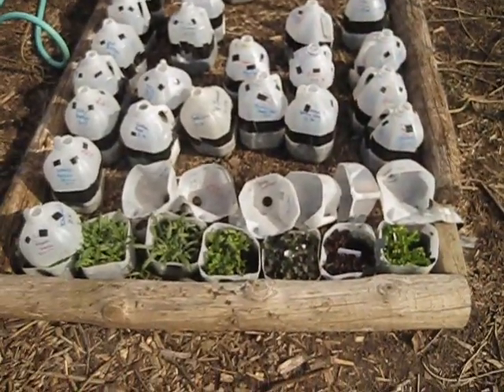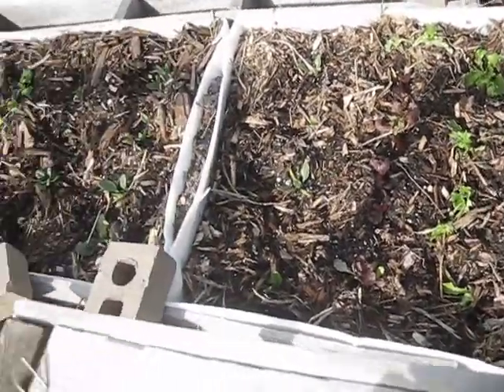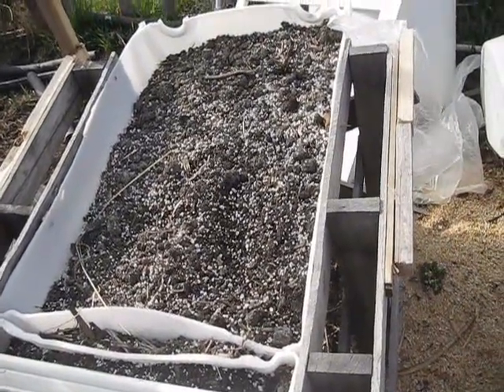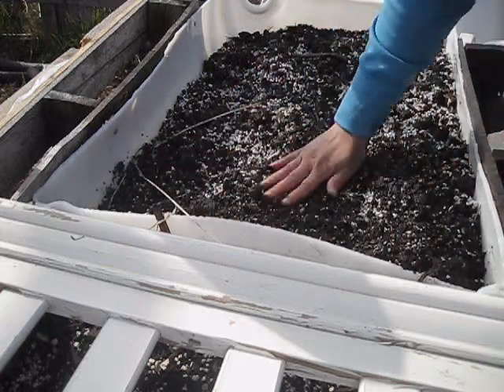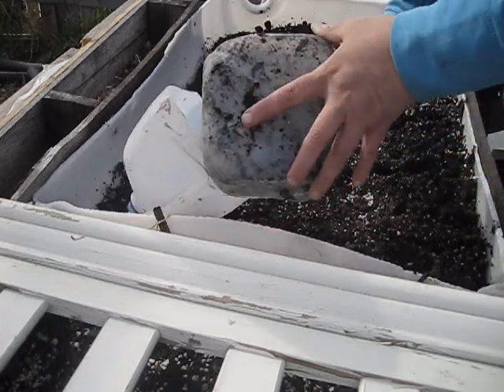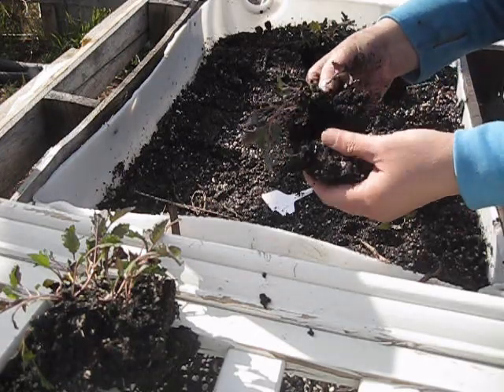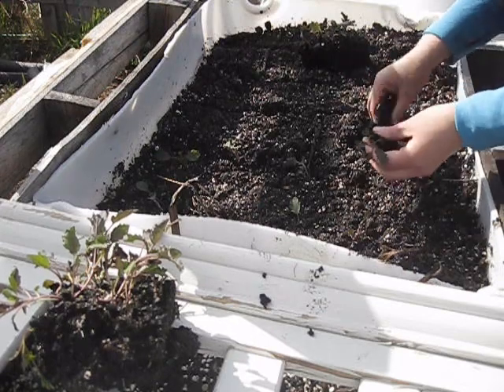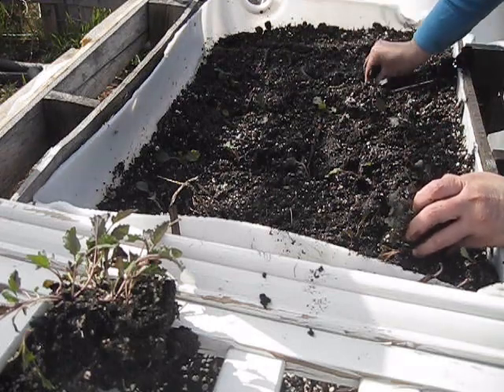How to Transplant Winter Sown Seedlings - Transplanting them directly into your garden beds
In this video I show just how easy it is to transplant your winter sown seedlings straight into your garden spaces.  The key:  Moist soil and patience!